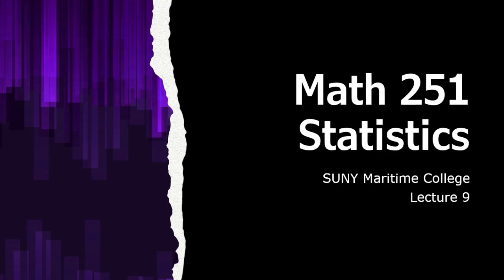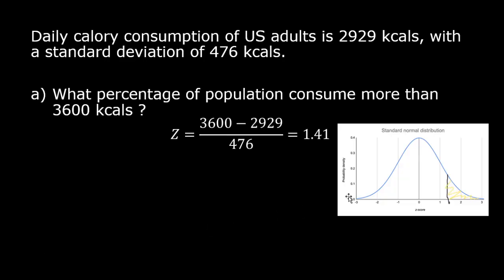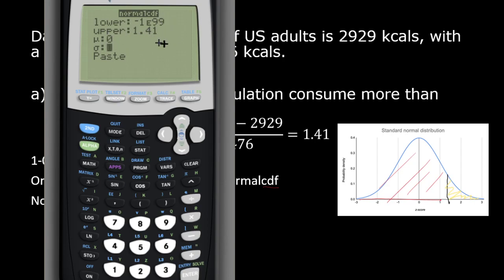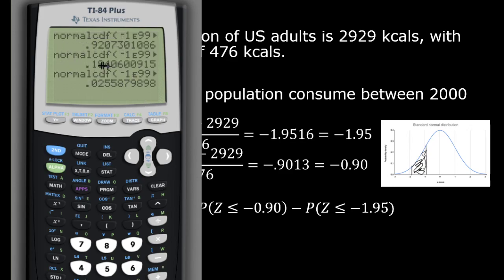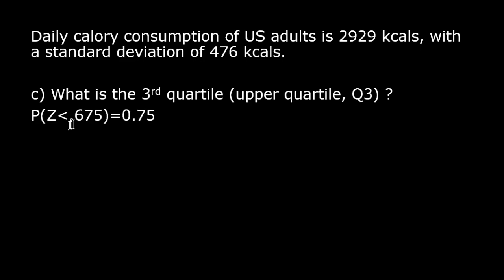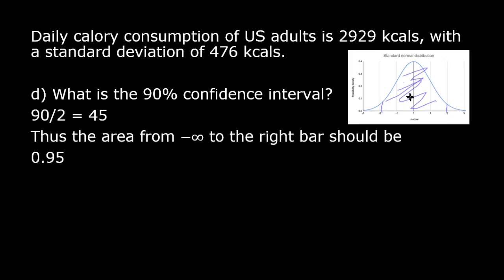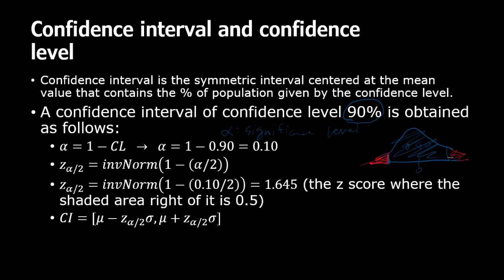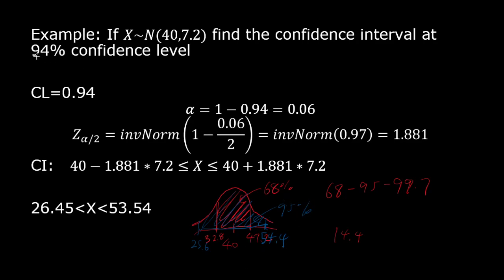Statistics lecture 9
z score
normal distribution word problems
confidence level and confidence interval
using TI84 to find normalcdf and invNorm